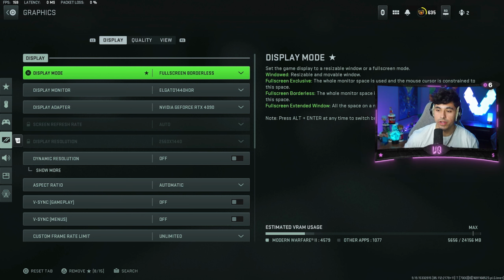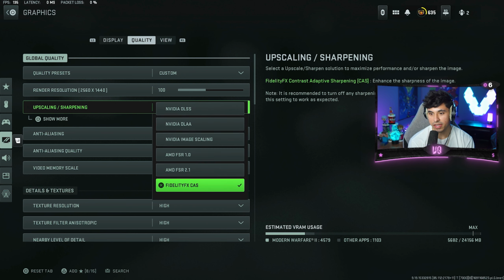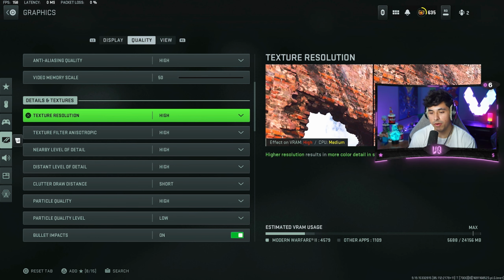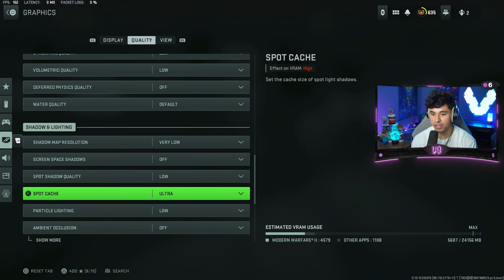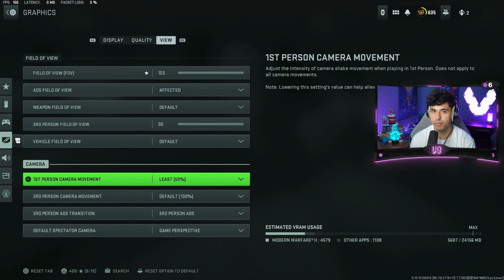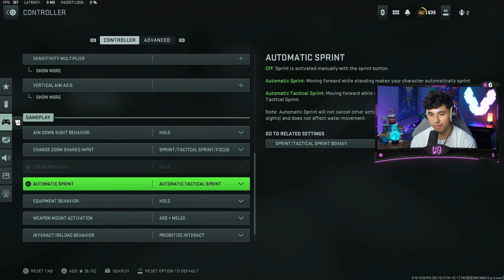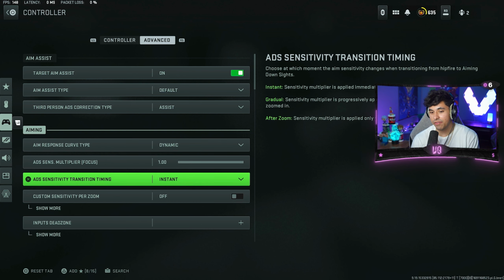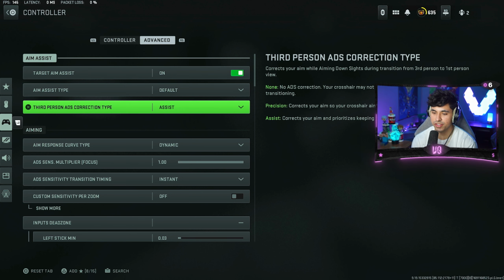the NEW BEST SETTINGS for SEASON 5 of Warzone 2 | Increase FPS + Improve Gameplay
Don't forget to turn the bell on for notifications! :)

I'm doing Amazon giveaways over on my Twitch whenever my Follower goals are reached! Hit the follow button to have a chance at some free loot! :)